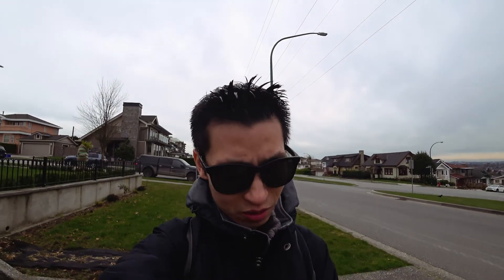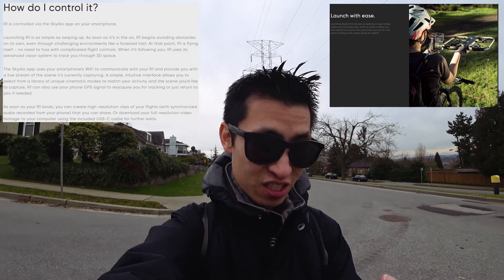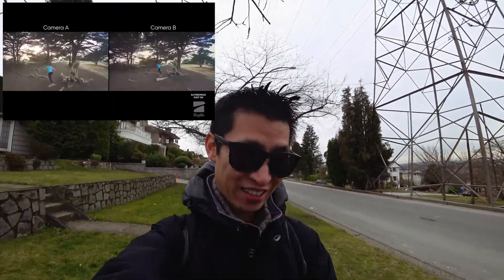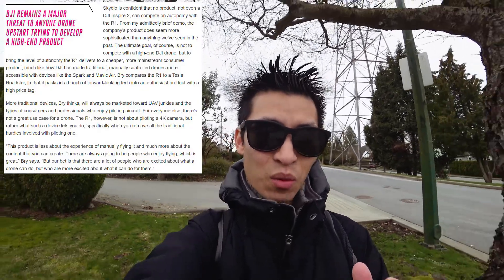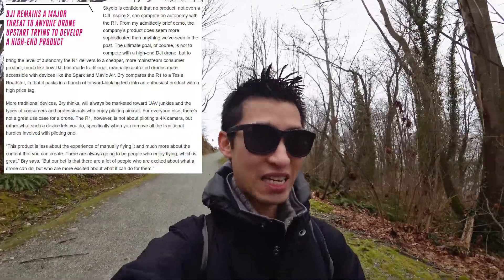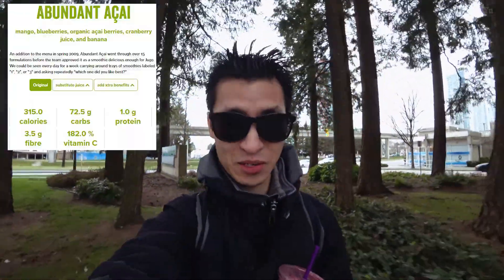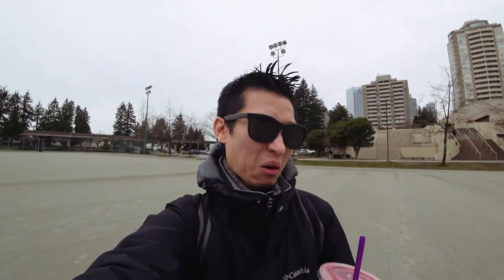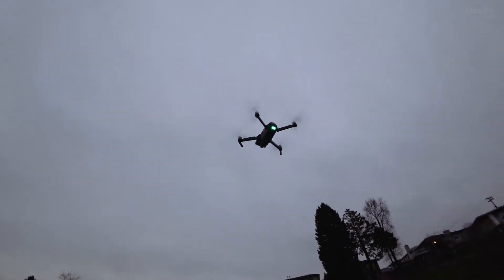Skydio R1 Drone Fully Autonomous Camera Drone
Stuff In The Vlog:
-New Skydio R1 Drone announced that is fully autonomous with 13 cameras
-Skydio VS DJI Article Thought
-Day 13 of smoothies try out at Jugo Juice Abundant Acai
-Thermal video of a treehouse
- Drone video capture trying out active track features

Current Equipment Used For Filming:

Action Camera - Sony FDR-X3000
Aerial Drone (UAV) - DJI Mavic Pro
Thermal Camera Phone – Opgal Therm-App 25 Hz
Polar Pro DJI Mavic Pro Cinema Series Filters

Current Gaming Systems And Accessories:

Nintendo Switch Console
Pokemon Go Plus